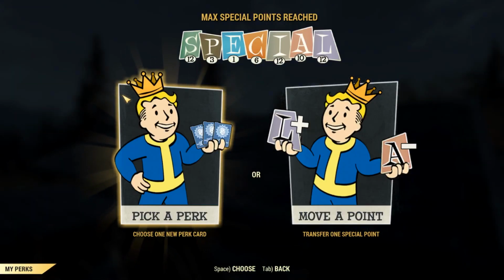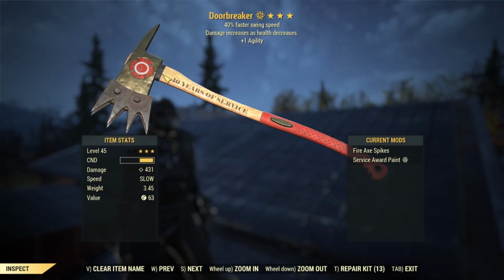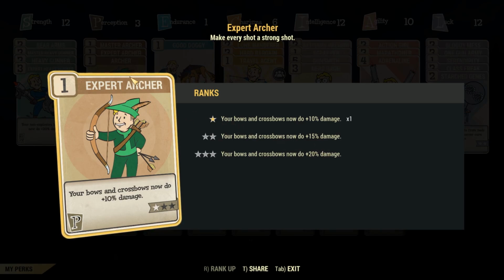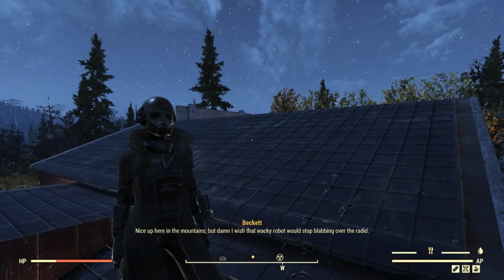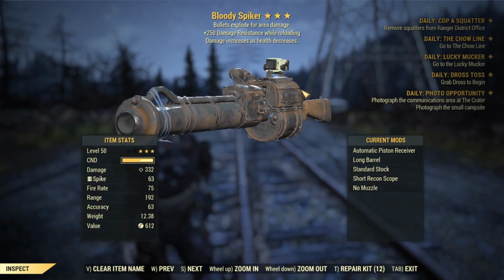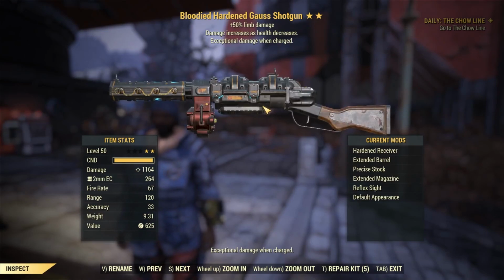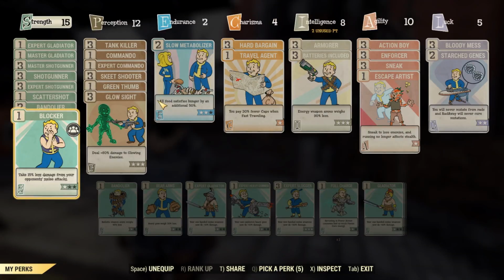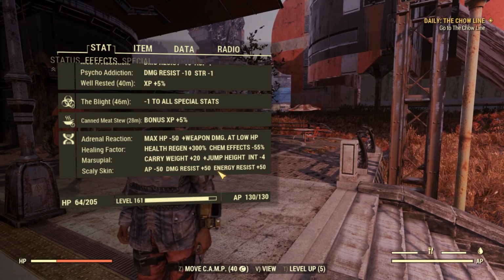My loadouts/perks showcase (Fallout76)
This was requested a few times so I took the chance to make a chilled out talk-video about what I run on my characters. Don't reee at me for not using the most meta setup, I don't care, I am not here to brag.

The comic I talking about was SoulMatter.